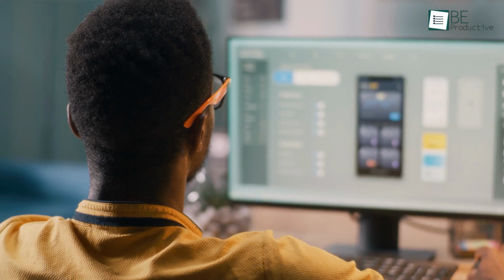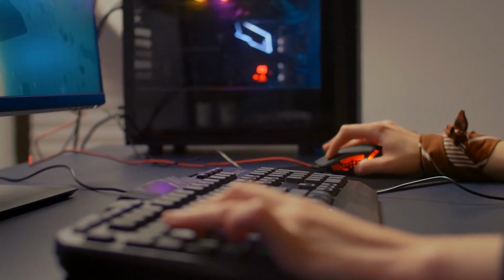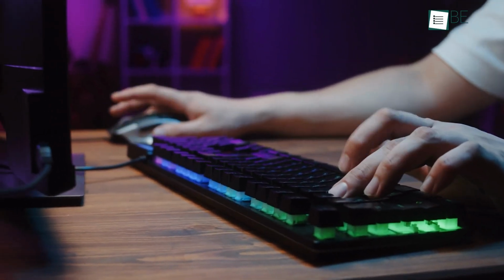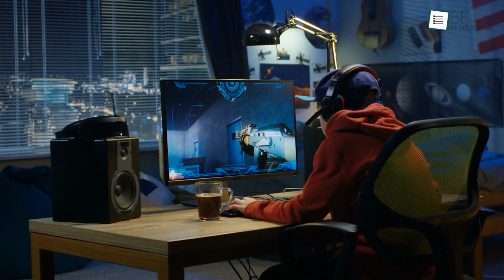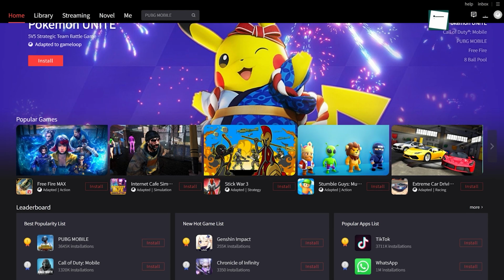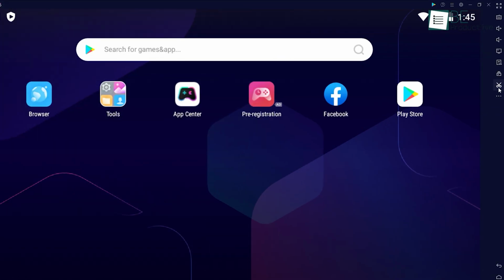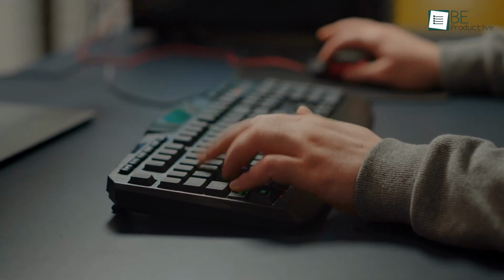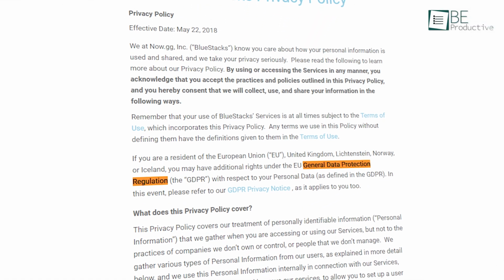5 Free Android Emulators for Windows PC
One can try Android emulators on his Windows PC for many reasons. Maybe he needs to test an app or maybe he is a PC gamer who wanna try mobile games with a mouse and keyboard. Whatever the reasons, Android emulation on PC is now a lot better and easier than before. In this video, we will show you five of the best and completely free Android emulators for Windows PC that you can try.

Free Android Emulators for Windows PC List:

5. MEmu Play

4. LD Player

3. GameLoop

2. NoxPlayer

1. BlueStacks
Intro and Animation Credit:
10Studio: